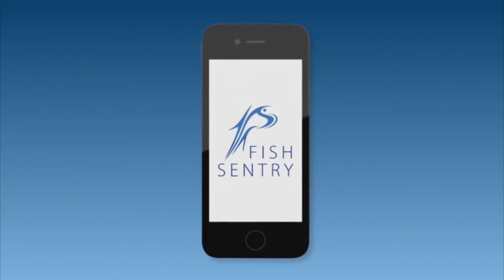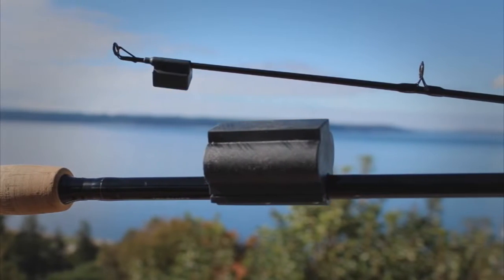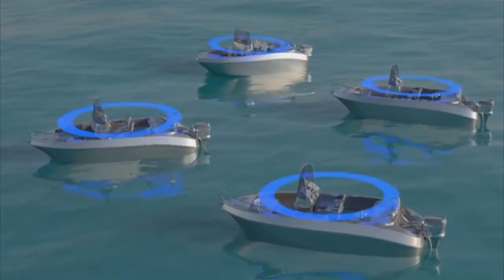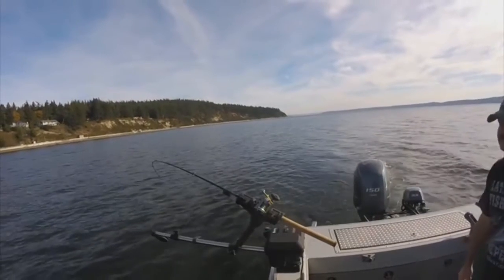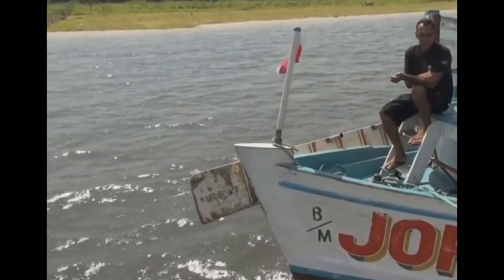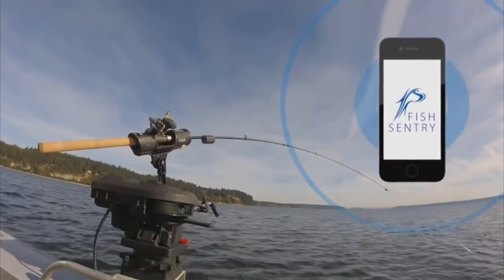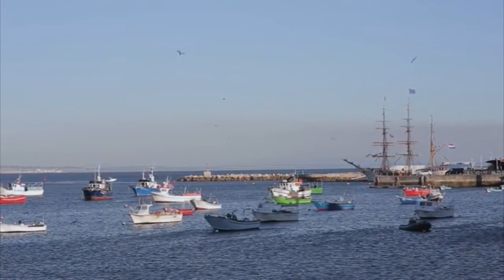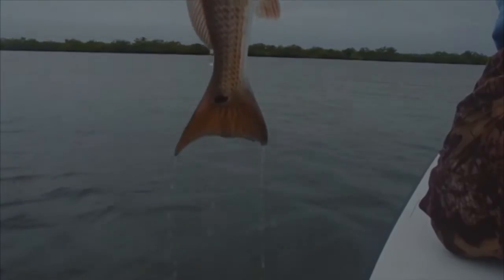صنارة ذكية تساعد في تحديد مكان الأسماك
قامت شركة ناشئة تحمل اسم FishSentry بتطوير صنارة ذكية جديدة مرتبطة بالهاتف الذكي المتصل بالإنترنت، تساعد في الصيد عن بعد وعدم الحاجة إلى الانتظار طويلا، وهذا لأنها مزودة بعدد من أجهزة الاستشعار، والتي تقوم بالتقاط عشرات من القراءات كل ثانية لالتقاط الهزات المفاجئة التي قد تشير إلى وجود أسماك فى المياه بجانب الصنارة، بالإضافة إلى أنها مزودة بشريحة بلوتوث مدمجة، ترسل هذه المعلومات إلى التطبيق الخاص بها على الهاتف الذكي لتنبيه المستخدم.

الصنارة الجديدة توفر على المستخدمين مجهود الصيد لأنه بمجرد مرور أسماك بجانبها تخبر المستخدم حتى يقوم بشد الصنارة من خلال الهاتف الذكي.

ويأتي التطبيق الخاص بهذه الصنارة مع عدد من المزايا المفيدة والتي تساعد المستخدم في تحديد المكان المناسب وفقا لبيانات يجمعها من الموقع والطقس، كما أنها من الممكن أن تساعد الصياديين الذين يقومون باستخدام الشباك في تحديد مكان وجود الأسماك وكمياتها.

ونشير إلى أن الصنارة الجديدة طرحتها الشركة على موقع التمويل الجماعي Indiegogo للحصول على الدعم.

المصدر: موقع fishsentry
لاتنسوا الإشتراك بالقناة ليصلكم الجديد والحصري.

قريبا سيتم فتح الموقع الإلكتروني...